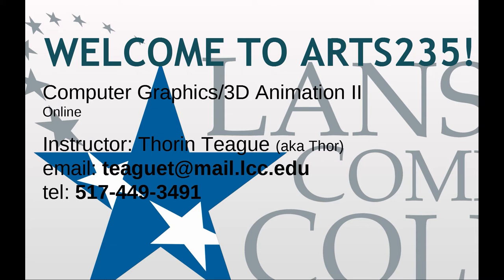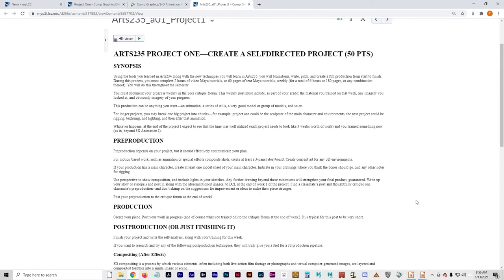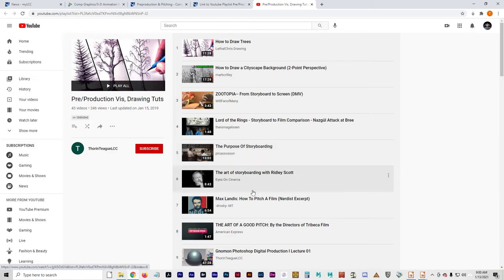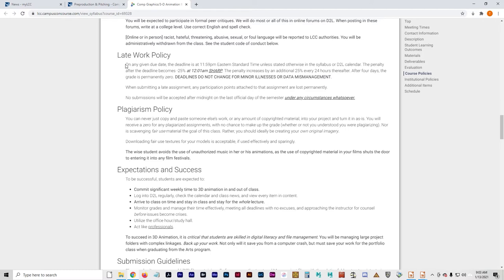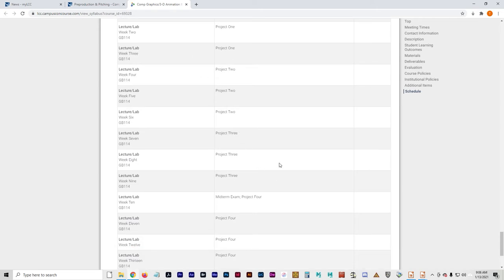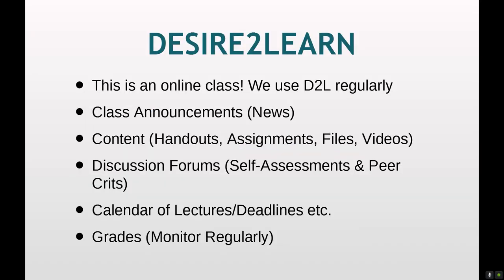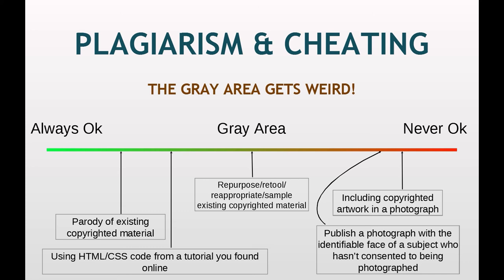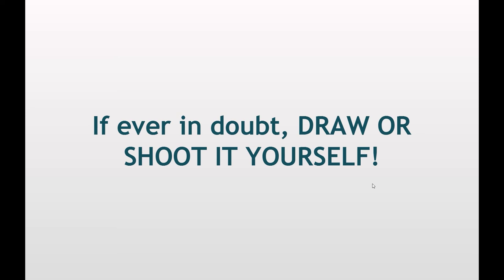Arts235 Unit00 Welcome